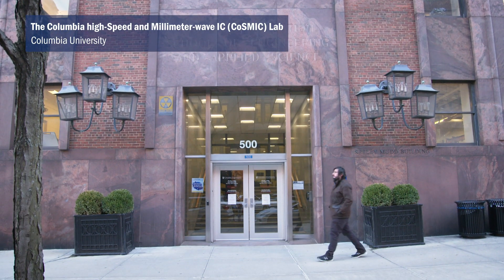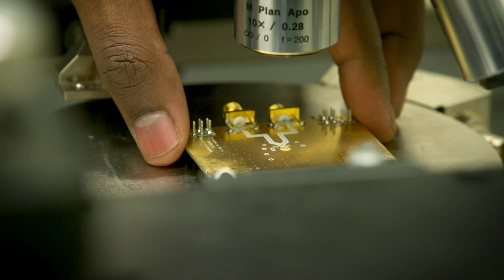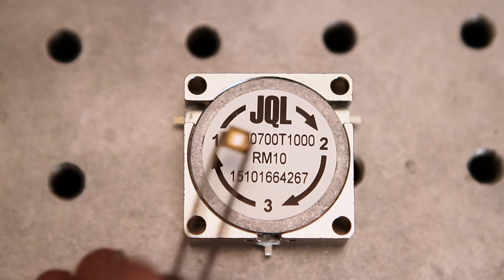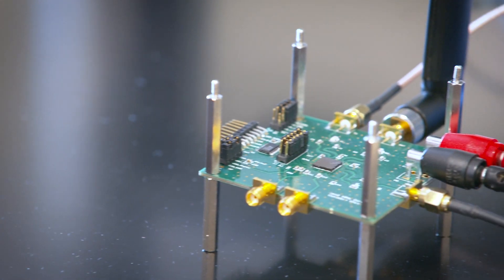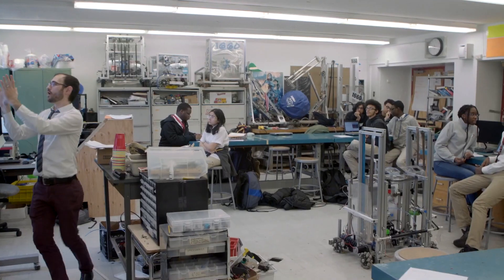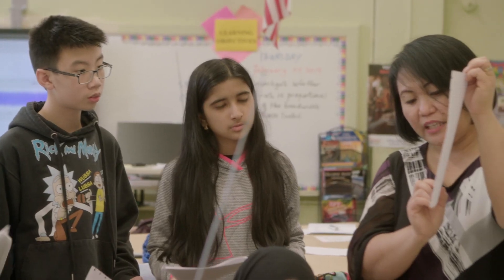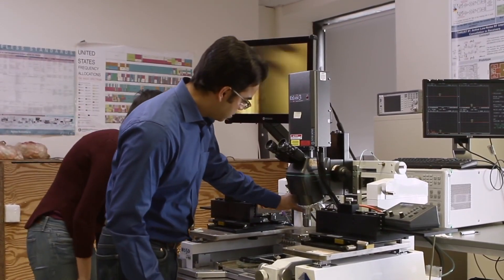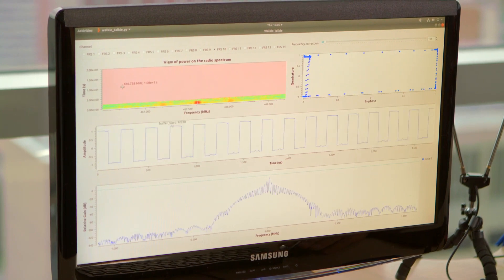The Columbia high-Speed and Millimeter-wave IC (CoSMIC) Lab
The CoSMIC at Columbia University.

The Columbia high-Speed and Millimeter-wave IC (CoSMIC) Lab, is a research lab at Columbia University that works at the intersection of physics and engineering. The lab leverages breakthroughs in physics, and translate them to engineered systems exploiting integrated circuits (ICs), with a focus on wireless systems for applications in communications, sensing, radar and imaging.